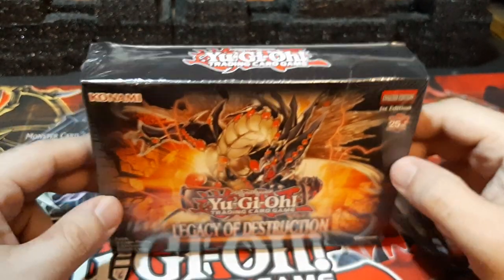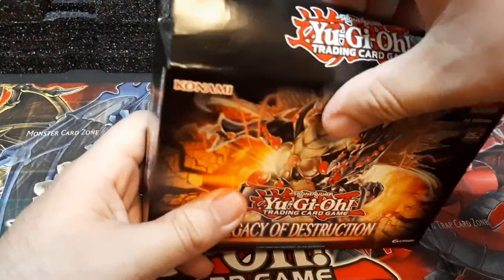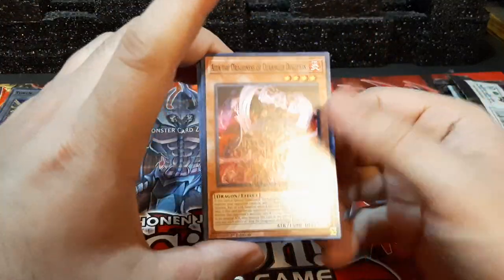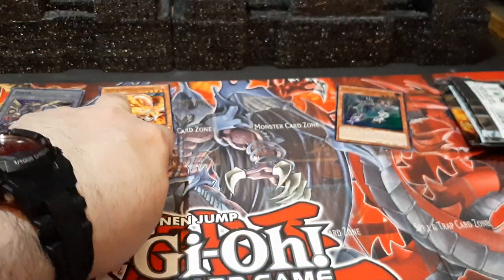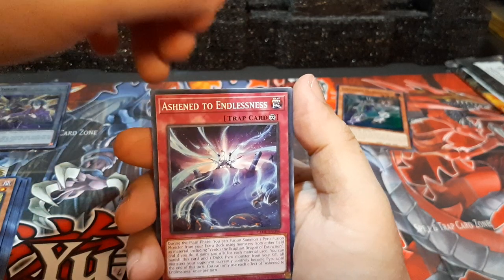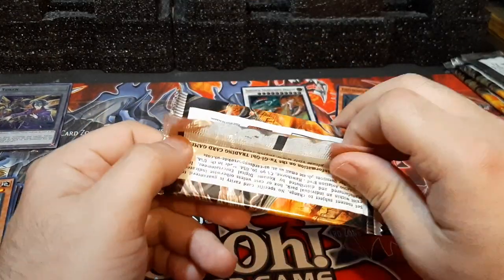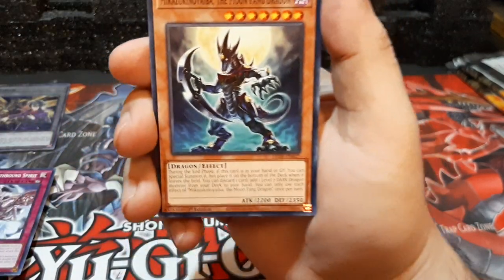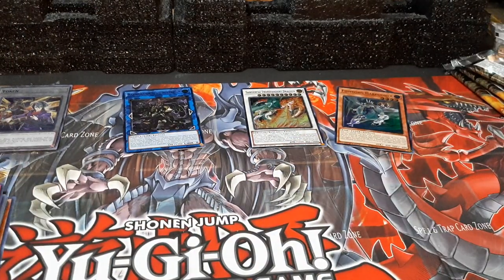YU-GI-OH CARD BOX OPENING - LEGACY OF DESTRUCTION PACK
Opening a box of Yu-Gi-Oh legacy of destruction packs.